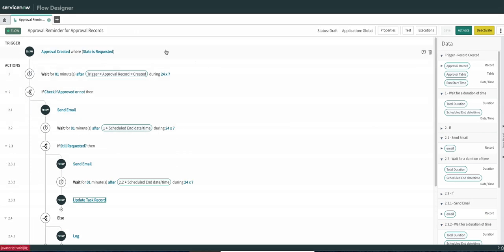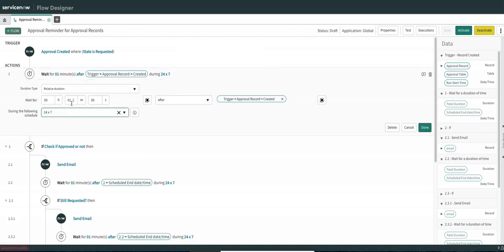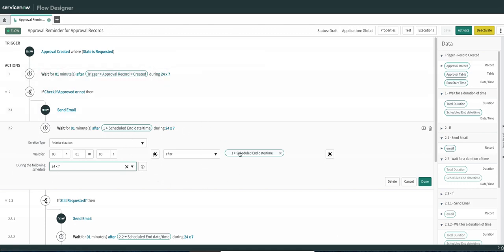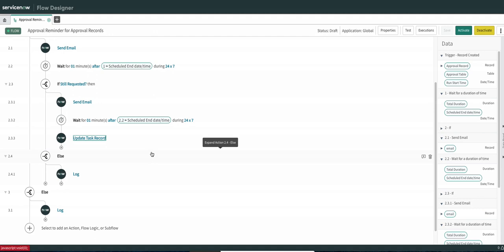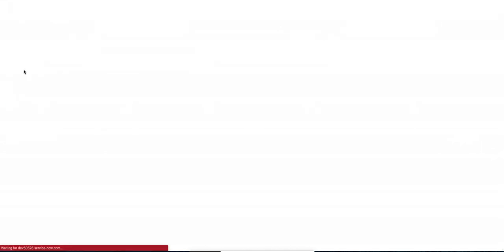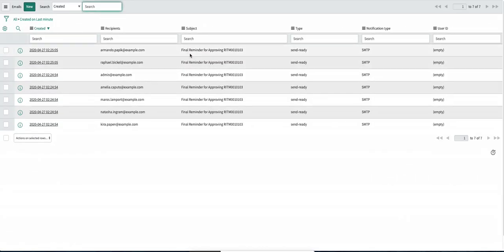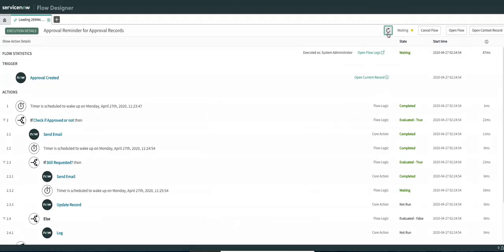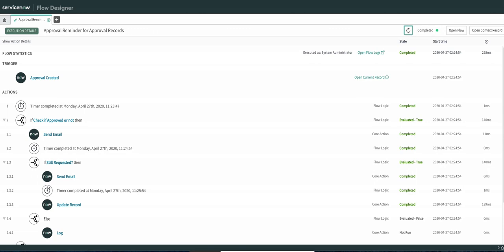Approval Reminders Using Flow Designer